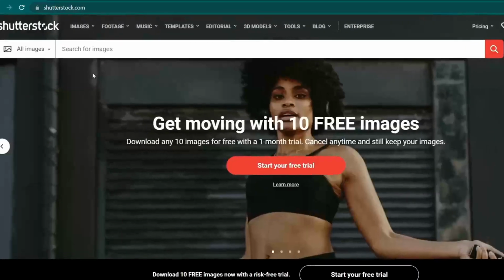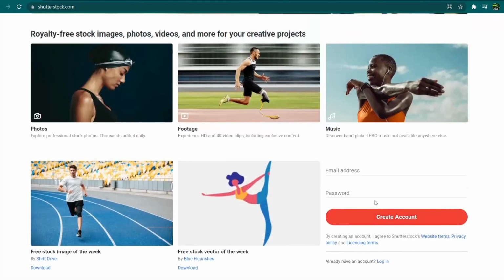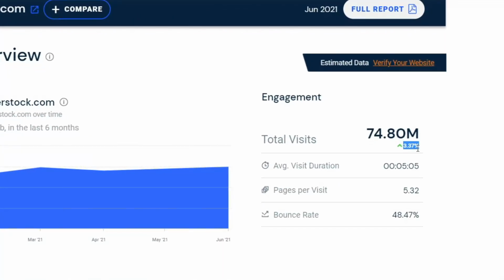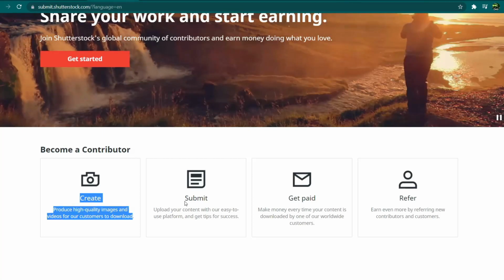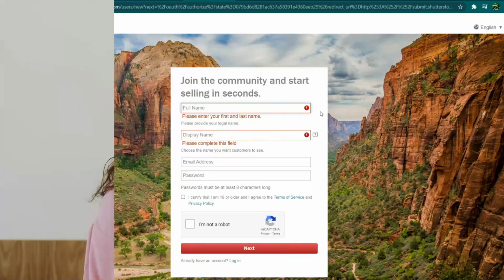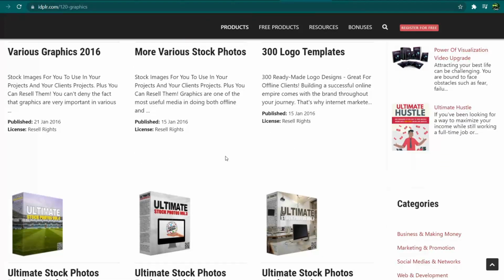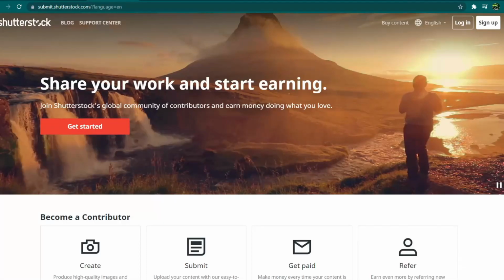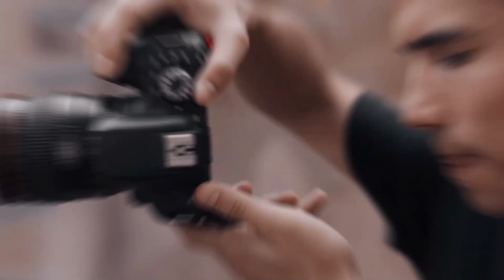Get Paid $2000 a Day In Passive Income FREE (Make Money Online)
Get Paid $2000 a Day In Passive Income FREE using this trick from Shutterstock!
📹 This video shows how you can earn easy money online!